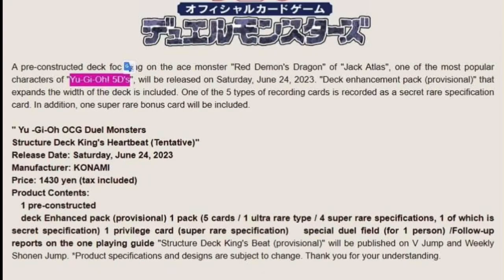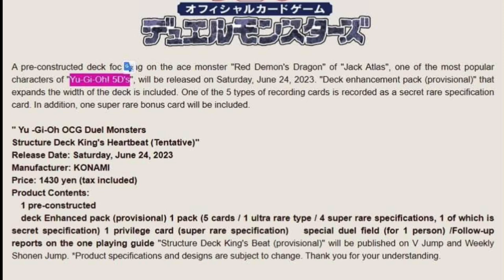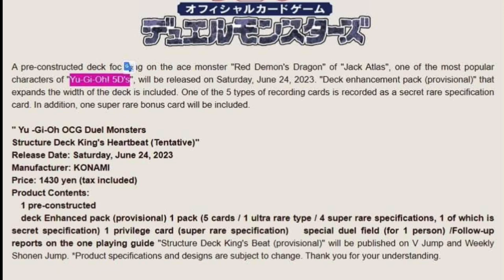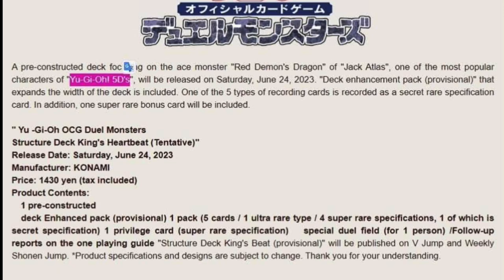New Jack Atlas Structure Deck Announced!!!